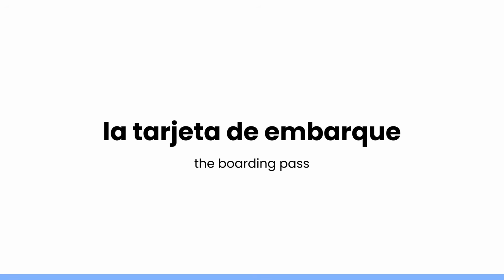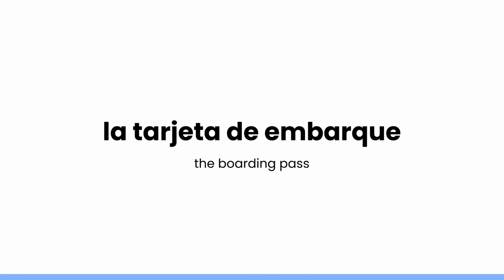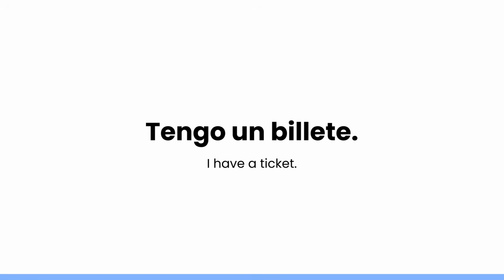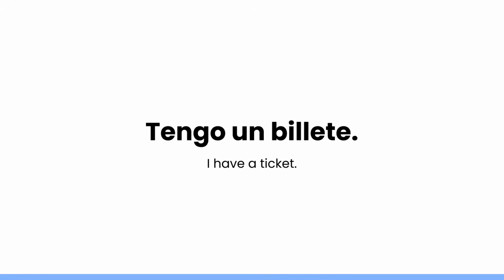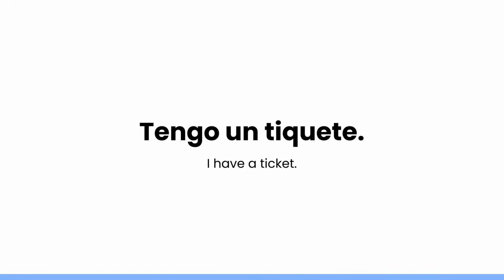Travel (vocabulary lesson pt. 1/3) - Lesson 53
Wes

Spanish 101
Duolingo
Spanish Study
Spanish Guide
Spanish on YouTube
Spanish Class